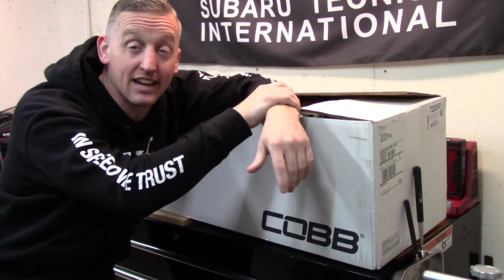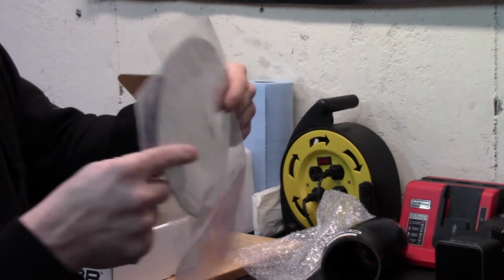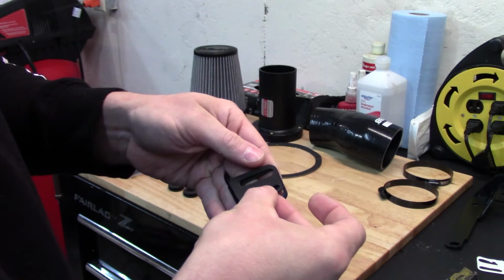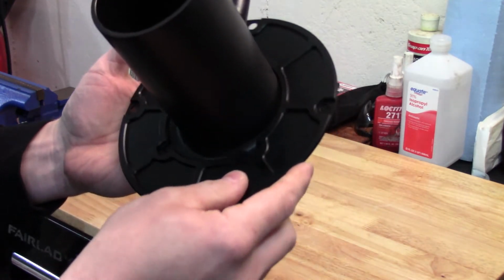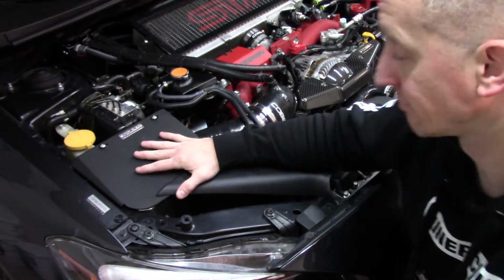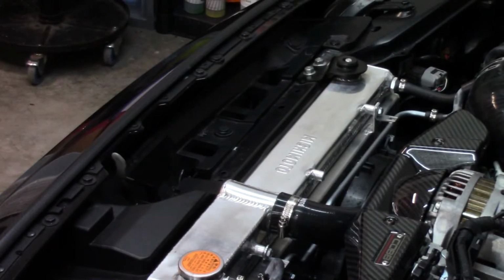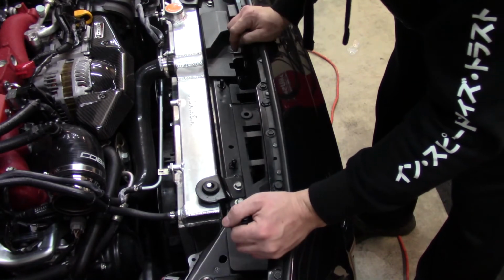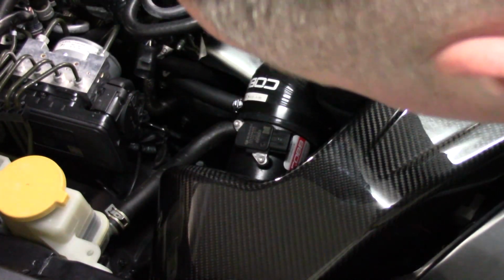Cobb Redline Subaru STI Intake - FULL Install and Unboxing!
I will be posting an update video with sound clips and Intake temperatures in a later video.